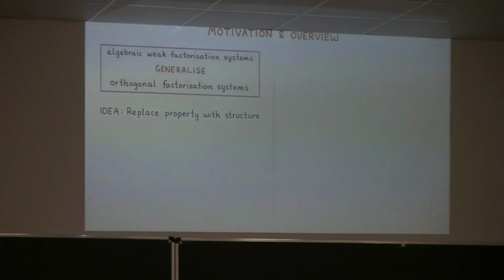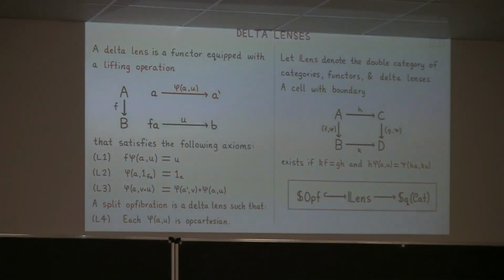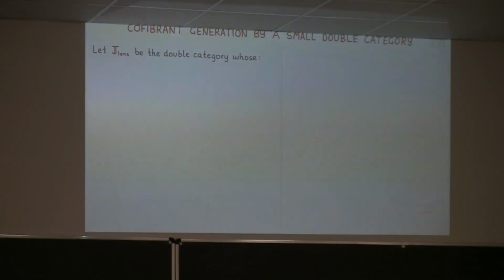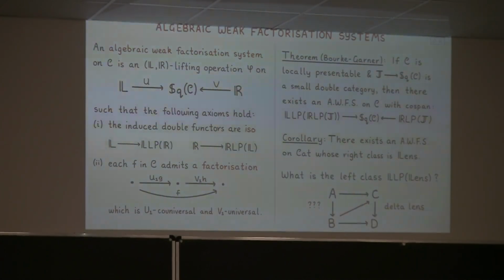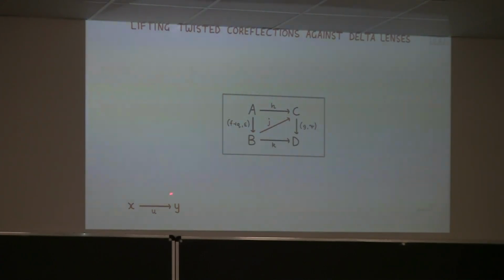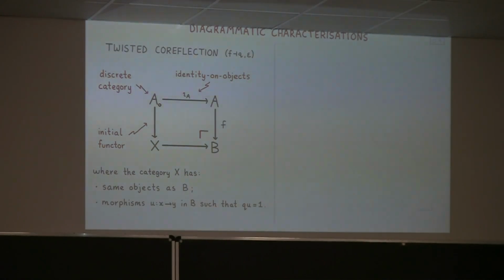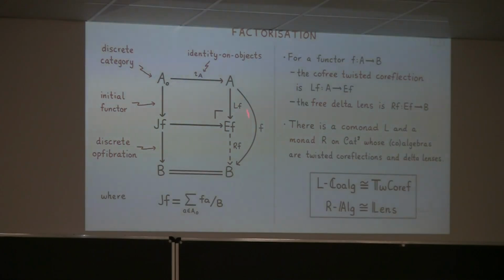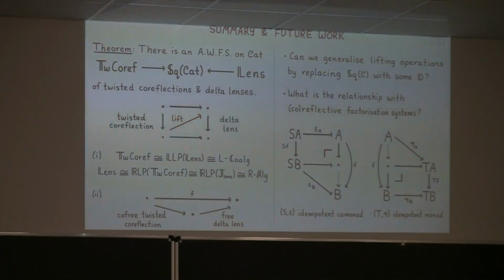CT2024, B. Clarke: The algebraic weak factorisation system of twisted coreflections and delta lenses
International Category Theory Conference CT2024
Santiago de Compostela, Spain

Speaker:
Bryce Clarke (Inria Saclay, France / Tallinn University of Technology, Estonia)
Title:
The algebraic weak factorisation system of twisted coreflections and delta lenses